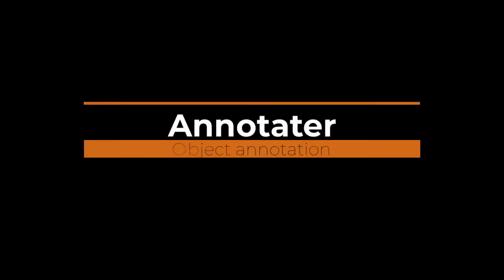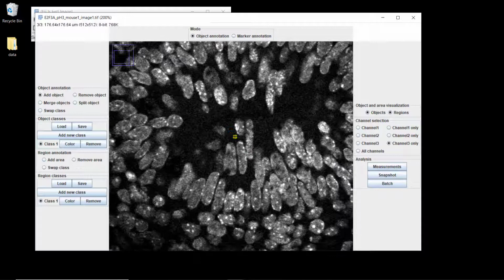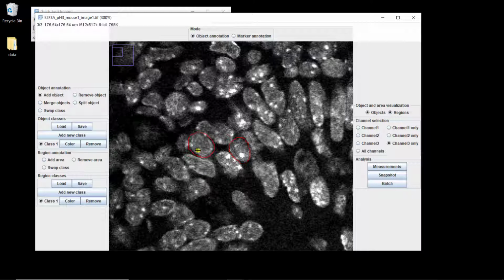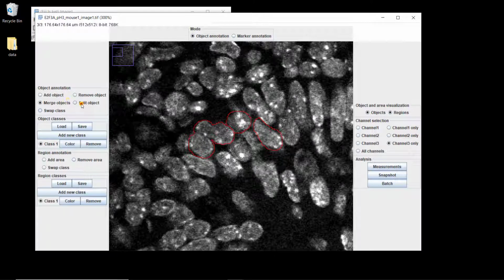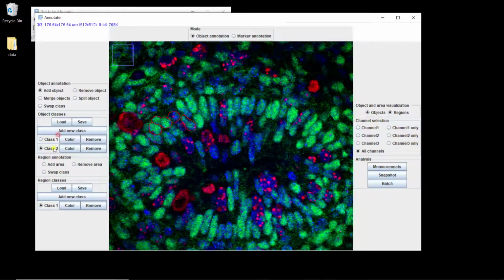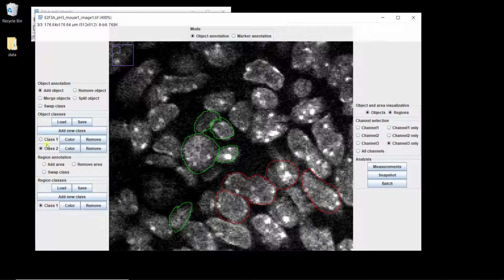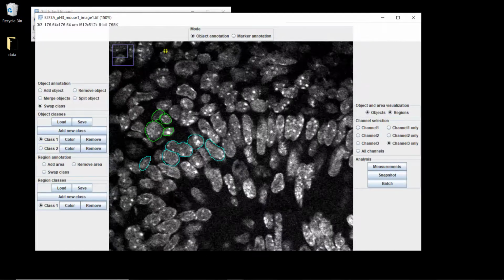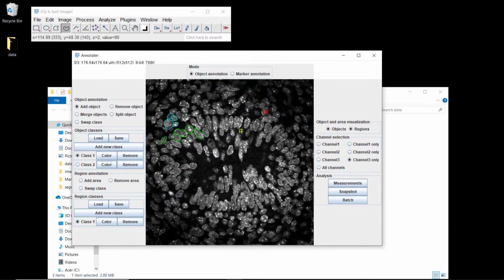Annotater tutorial - Object annotation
This video shows how to use Annotater to manually annotate objects and/or correct object segmentation. The image shown in this video is available